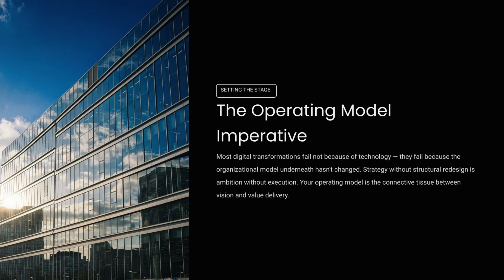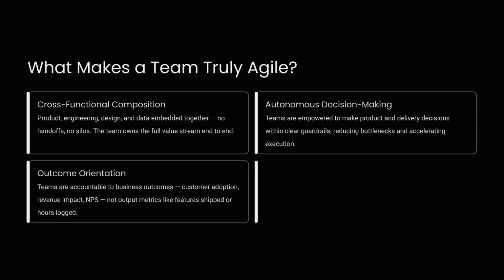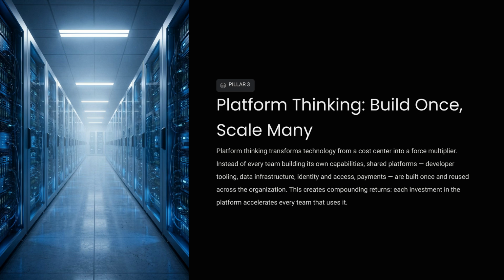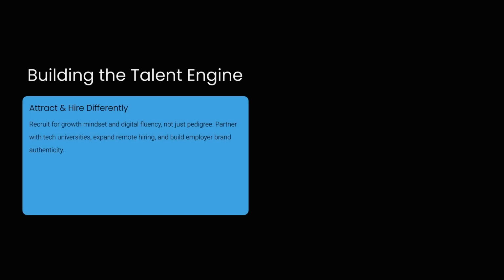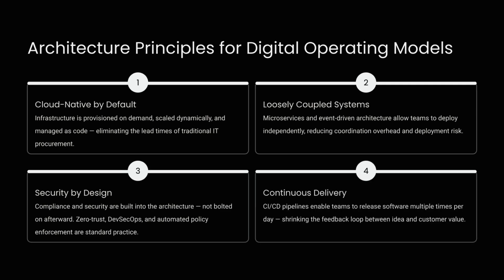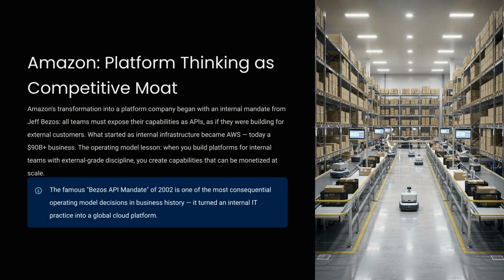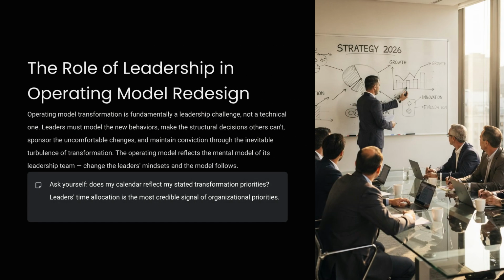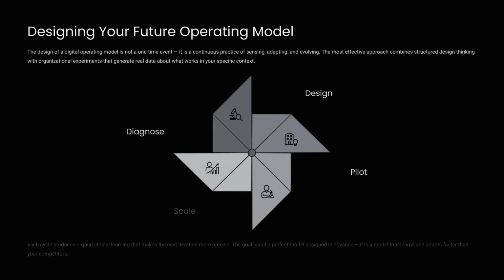Why Your Digital Transformation is Failing (It’s Not the Tech)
You can’t out-execute a broken operating model.

In Episode 10 of the Digital Transformation Foundations series, we go inside the architecture of modern digital organizations—where strategy becomes execution, and transformation either accelerates… or collapses.

This episode breaks down the Digital Operating Model—the system that connects teams, technology, data, and decision-making into a high-performance engine.

You’ll learn:

Why most transformations fail at the operating model level—not technology
The 8 Pillars of Digital Operating Models and how they work together
The shift from project-based → product-centric organizations
How platform thinking creates exponential scale
Why data-driven governance drives faster, better decisions
The role of culture, talent, and leadership in sustaining transformation
How to assess your organization using a maturity model framework

As shown in the Eight Pillars framework (page 5), high-performing organizations aren’t built on one breakthrough—they are designed as interconnected systems that continuously adapt and improve.

And the core truth from the episode:

Your operating model isn’t a support system.
It is the system.

Get it right—and your organization compounds speed, learning, and innovation.
Get it wrong—and even the best strategy stalls.

Is your digital transformation struggling to gain traction? Many organizations invest heavily in the latest technology, only to find that their digital transformation efforts are failing to deliver the expected results. But what if the problem isn't the technology itself? In this video, we'll explore the common pitfalls that can derail even the best-laid digital transformation plans, and discuss the often-overlooked factors that are likely to be the root cause of the issue. From change management and cultural alignment to leadership buy-in and process optimization, we'll examine the key areas where digital transformations often go wrong. By understanding these critical factors, you'll be better equipped to identify and address the underlying issues that are holding your organization back, and get your digital transformation back on track. Whether you're just starting out on your digital journey or looking to revive a stalled initiative, this video is a must-watch for anyone looking to unlock the full potential of digital transformation.

0:00 The Foundation of Digital Operating Models
1:10 The Eight Pillars of Digital Transformation
5:48 Lessons from Industry Leaders
6:58 Assessing Your Organizational Maturity
8:16 Principles for Designing Your Future Model